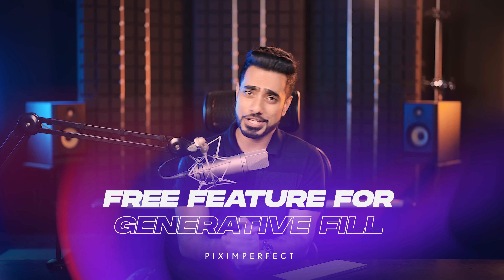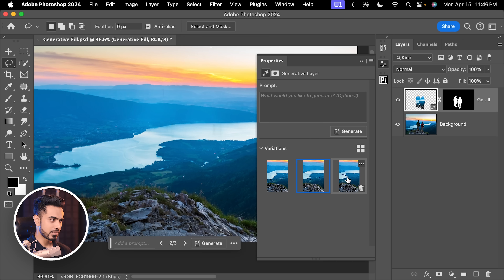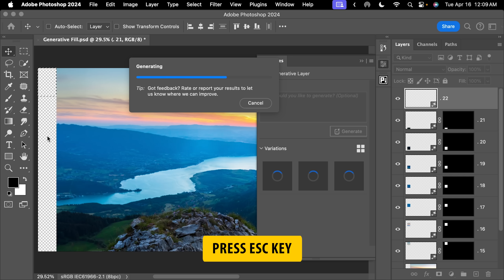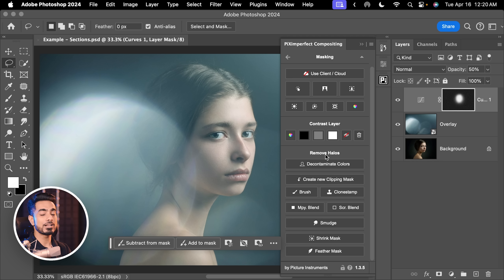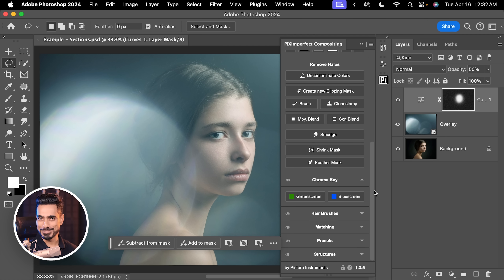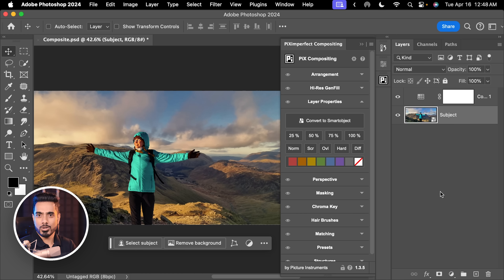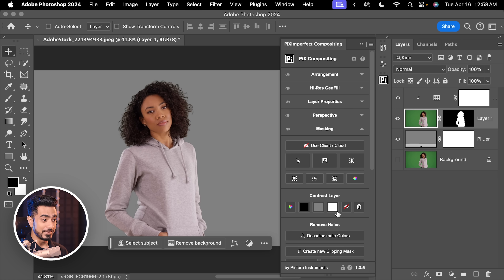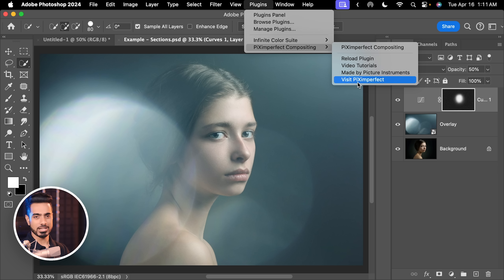I BROKE Gen-Fill's Resolution Limit + More Updates in PiX Plugin for Photoshop!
Fill any shape with Generative Fill in unlimited resolution with this free update in PiXimperfect Compositing Plug-in for Photoshop! Discover more updates in the April 2024 version of the plug-in, including features that make navigating the plugin faster, learning compositing easier, and making the functions even smarter.

► TIMESTAMPS:
00:00 Limitation of Generative Fill
00:42 Update 1 - High-Res Gen Fill for Any Shape!
05:11 Update 2 - Cleaner Section Management
08:33 Update 3 - Tooltips
09:43 Update 4 - Making Smart Objects Smarter
13:02 Update 5 - Better Green Screen Removal
13:32 Update 6 - Cloud or Device for Select Subject
15:49 Update 7 - Extended Plugin Menu
16:29 Update 8 - Bug Fixes, Minor Updates, and Stability

► PIXIMPERFECT COMPOSITING PLUGIN LINKS:
1.
2. Instructions for Installing and Downloading
4. List of All Updates
4. Like the plugin? Please leave us a review